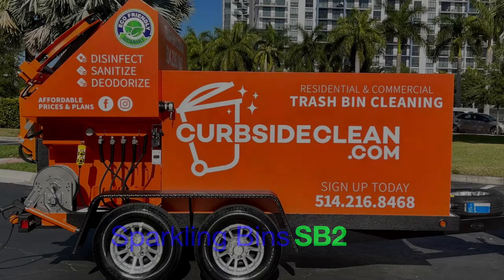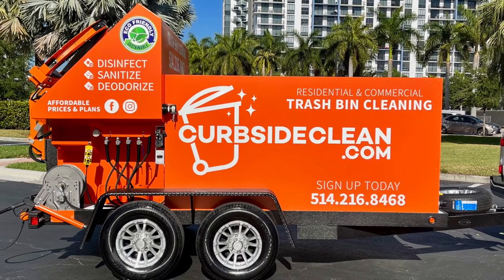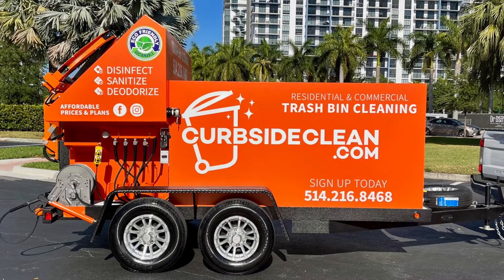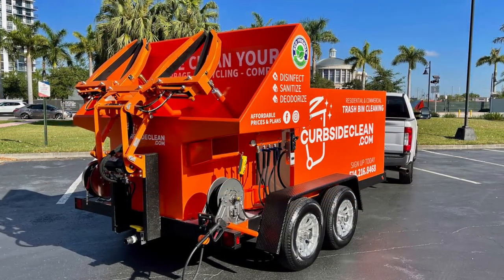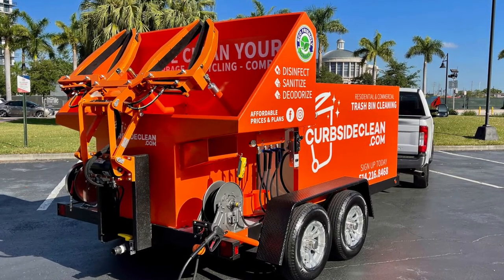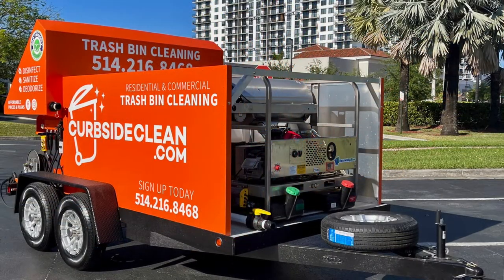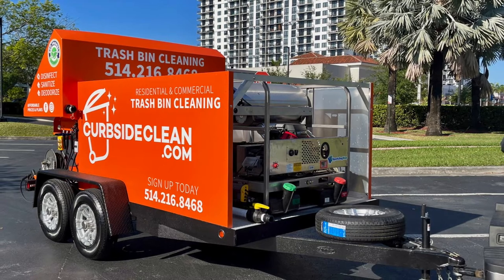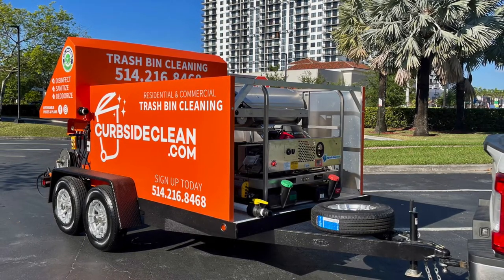Curbside Clean || Sparkling Bins SB2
Congratulations to Mike Homsy and Curbside Clean! Another sale to the great country of Canada! Mike owns a maintenance company in Canada and will be adding this to his fleet of services. We thank him for entrusting Sparkling Bins!

SB2 Details:
525 gallons of fresh water
Sprayed with Line-X to ensure no rusting
Commercial waste water recovery system
25 and 100 FT hoses
Hopper Powder Coated on the inside and out